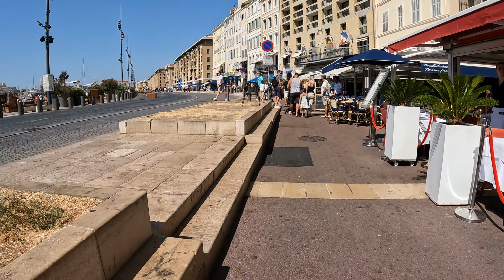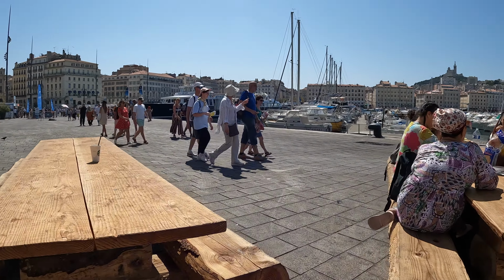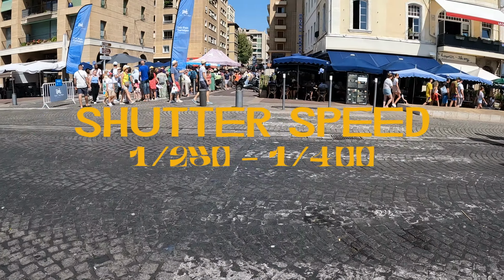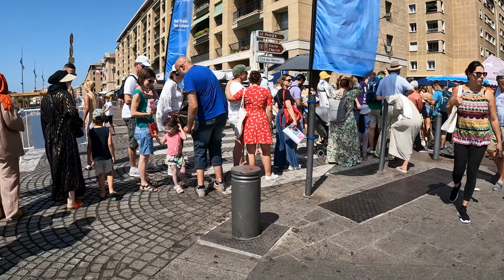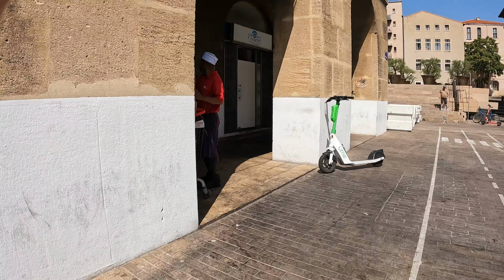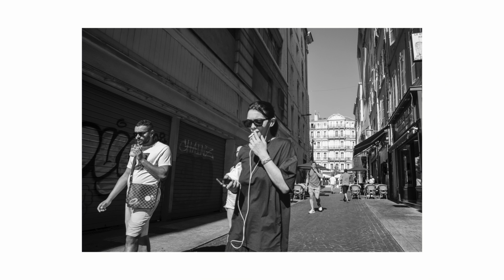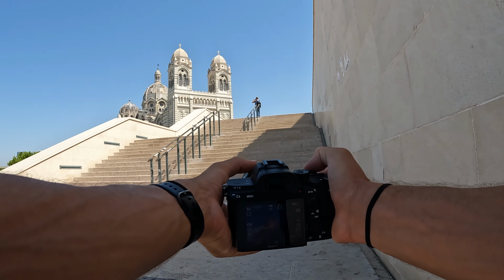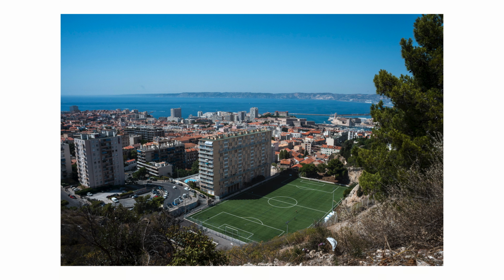POV street photography in Marseille (old pier)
"People and their everyday lives".
This is the main theme of this video: an exploration in POV street photography style of Marseille's old pier and beyond.
Details of my camera settings in here for those who want to see them.
I focused on making candid shots of people's everyday lives in this gorgeous and memorable city (I loved it). Honestly, I find this very interesting. I hope you (dis)agree with me, if so please comment and we will constructively discuss that 🙂
I used my Sony A7III and a Vivitar 24 mm manual focus lens, you could have already seen this on my channel.

By the way, I am very grateful for you watching my video friend. See you soon with other POV adventures.

0:00 intro
0:27 city overview (some shots)
0:58 Marseille - old Pier
1:20 Camera settings
2:02 Chilled photo walk
3:53 Photographing local workers and everyday life
4:23 Composition (rules)
5:08 Composition (people, this is interesting)
6:07 Outro and conclusion